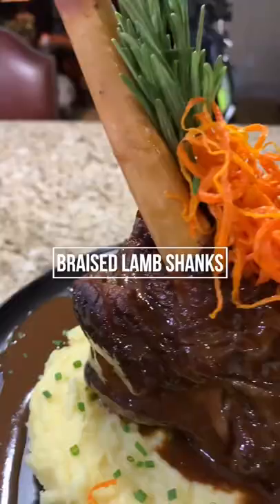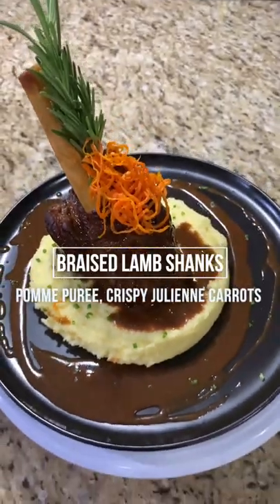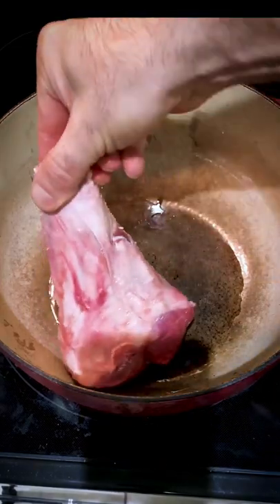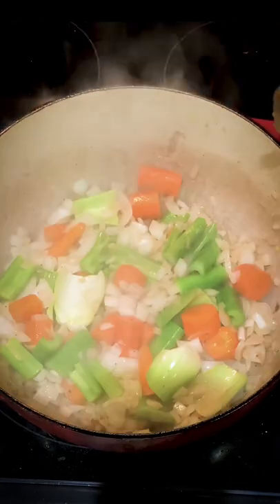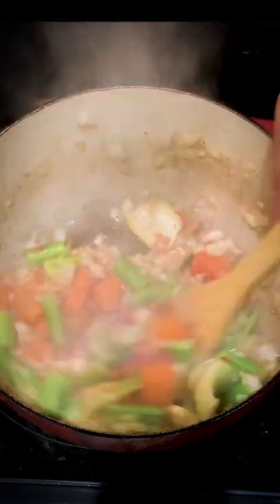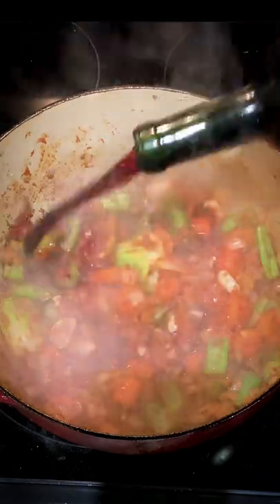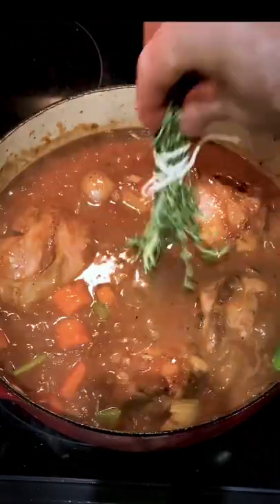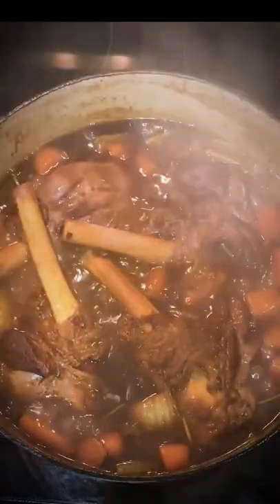Braised lamb shanks, pomme purée, crispy julienne of carrots, lamb demi